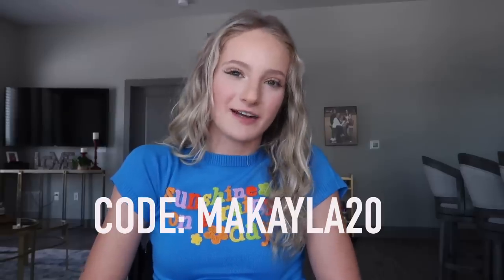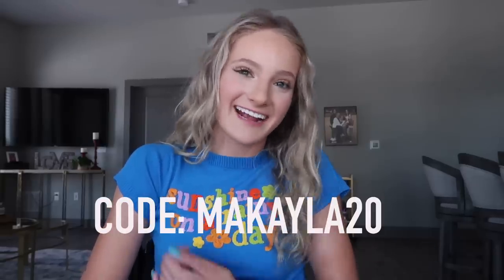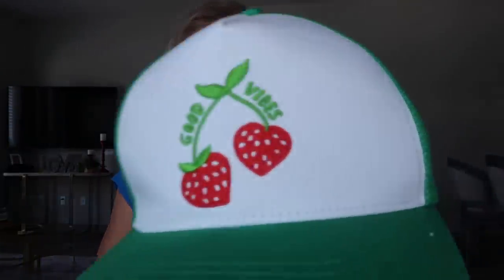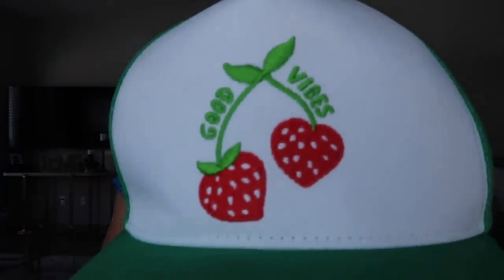Princess Polly Summer Haul!!!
★Links to all the pieces that were in this video★

★Free Express Shipping (3-4 days) to the US on orders over $50 USD